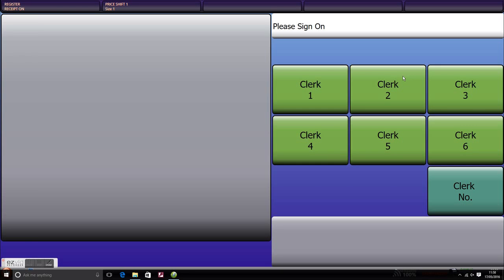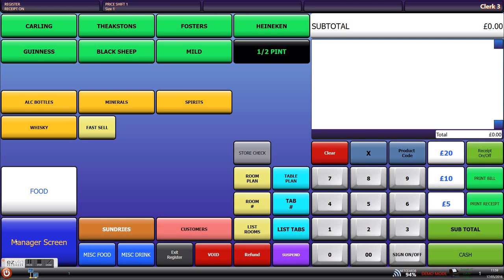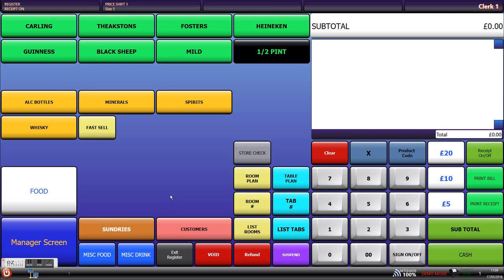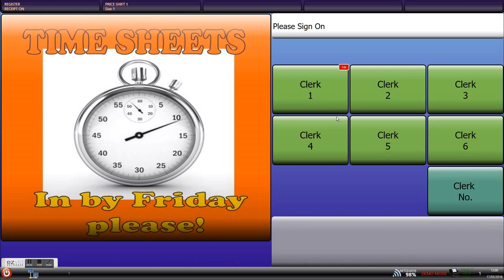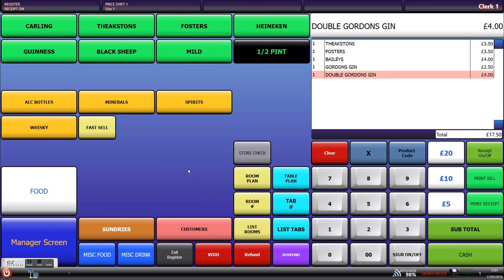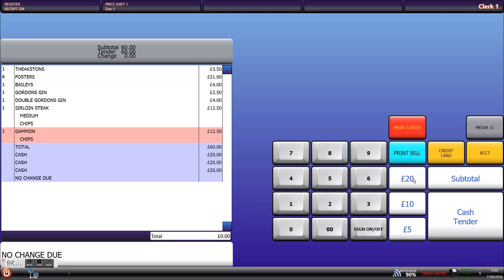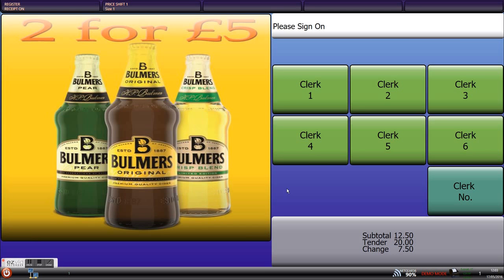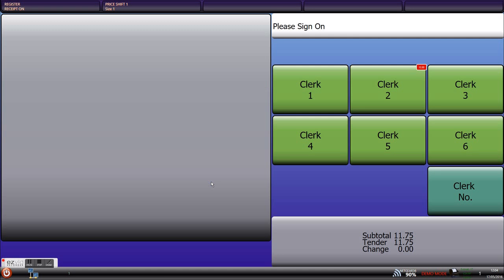Sales Mode Basics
Quick overview of Jupiter sales mode.